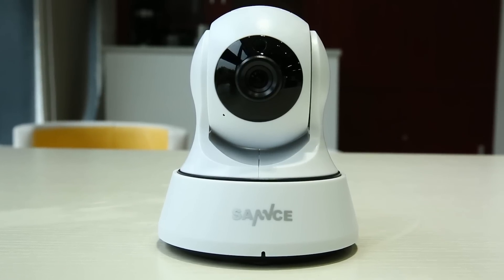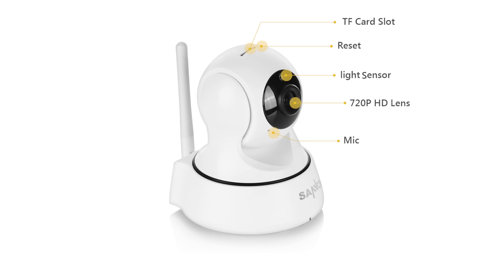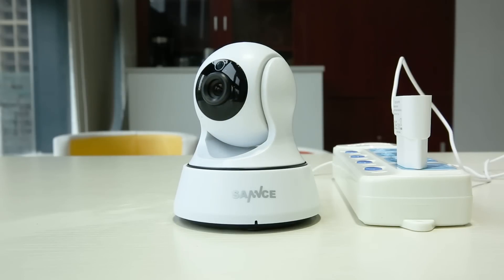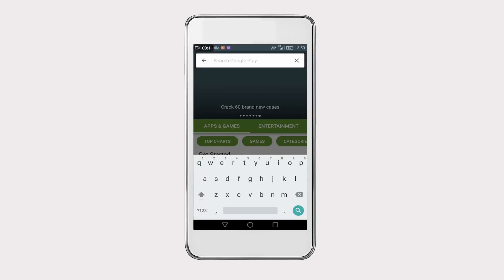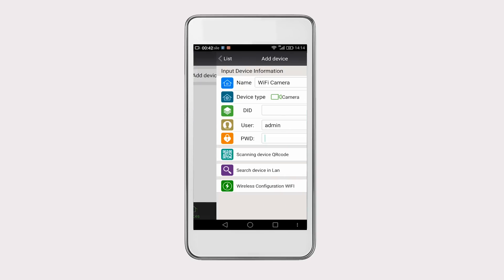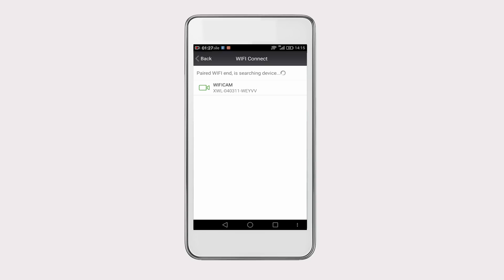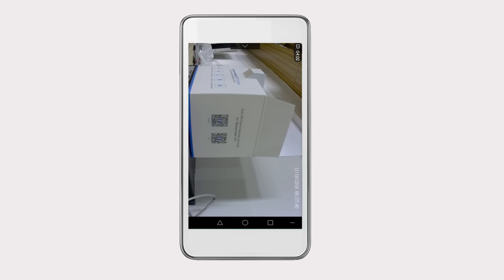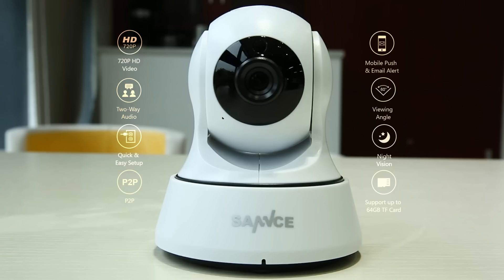Video Tutorial: How to setup Sannce wireless IP camera I21AG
SANNCE I21AG IP Camera HD 720P H.264 Compression Two-way audio 2.0MP Pan/Tilt P2P Remote Access One Touch WIFI

Video transcription:

Hey, guys, this is a short episode on how to set up our smart Wi-Fi camera: Sannce I21AG.

This smart wireless camera boasts lots of amazing features like 720P HD video, two-way audio, quick & easy setup, P2P remote access and more.

In the package, you’ll find the IP camera and the essential accessories needed to get it installed, like the power adapter, USB cable, mounting base, screws, user manual etc. Please note that the components shown on the video are just for your reference.
Now, let’s take a look at the camera. On top of the camera you can see a TF Card Slot and the Reset button, and there are also the Light Sensor, 720P HD Lens and the Mic. On the back, you’ll find the Speaker and the USB power-in port.

To set up the camera, first, you have to get it powered. Plug one end of the USB cable to the coming power adapter, the other end goes to the USB port on the back of the camera. And then plug the power adapter in any socket.

When it is powered, the camera head will spin horizontally and then vertically for self-checking. In the meantime, the voice prompts “Welcome to use, please connect”. If you don’t hear the voice, please long press the “Reset” button for 5s to restore to factory settings, after hearing “Successfully reset”, the camera will restart the self-checking process.

Wait a few seconds until the self-checking is done.

To get remote access on your mobile devices, you need to download the free viewing app on App Store or Google play. This video takes the Android phone as an example.

Search “Sannce Cam”on Google Play to download and install it on your phone. Once done, open the app and click on “Add Device” to add the IP camera to it. Select “Wireless Configuration WIFI”, and then “Camera”, click on “Next”. Check on the Wi-Fi Name and input Password. (Note: The Wi-Fi frequency should be 2.4GHz), then click on “Start Configuration”,  move your phone closer to the camera, then a voice will prompt “Connecting Start”. Wait a few seconds while it is configuring. Once done, it will prompt “Connecting successful”. If the camera and your phone are not connected successfully, please reset your camera and follow the steps again.

Now, the camera you just added will be presented on the screen, click on the camera and click on “Done” to save its ID. When the camera is successfully configured for the first time, you can see a red “!” symbol on the screen which reminds you to change the default User Name and Password. We recommend you to change it for the sake of protecting your privacy.

Now, you can watch the live video. Click on the camera you added to view real-time footage. And on the bottom right corner of the live monitoring interface, you can see the “…” icon, click on it to show the edit icons on both the top and bottom of the screen, here you can adjust the video resolution (the video resolution is HD by default), slide your finger on the screen to control the movements of the camera, you know, right, left, up and down. There are also other settings that can be done, like two-way audio, video brightness and so forth.

OK, this is all about the Wi-Fi configuration of I21AG IP camera. Now, get it hooked up on your own and enjoy the stunning live footage in minutes.